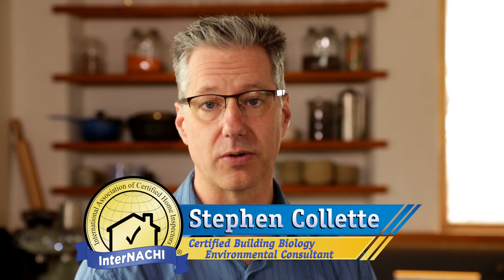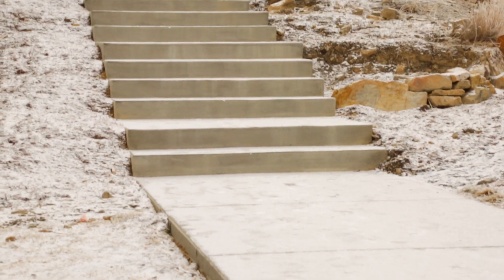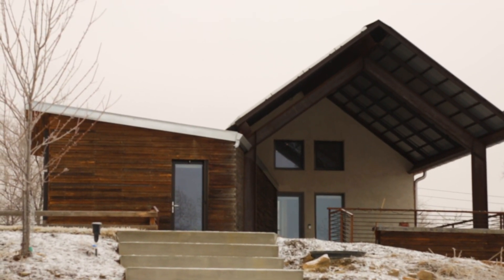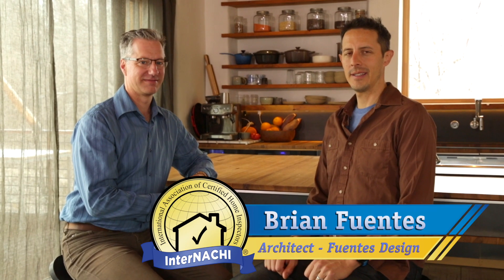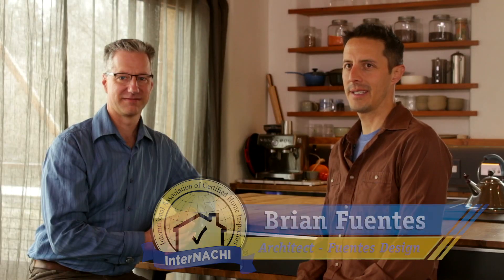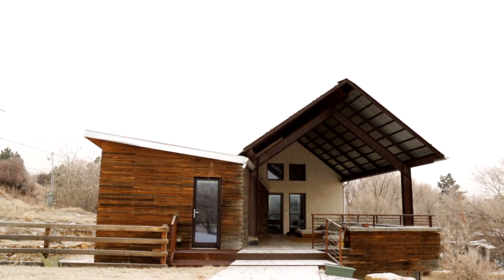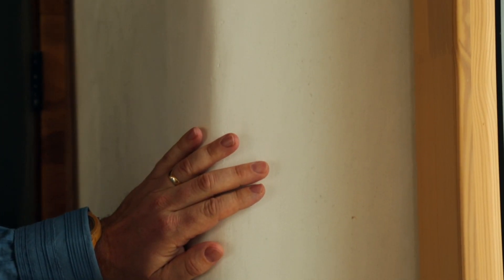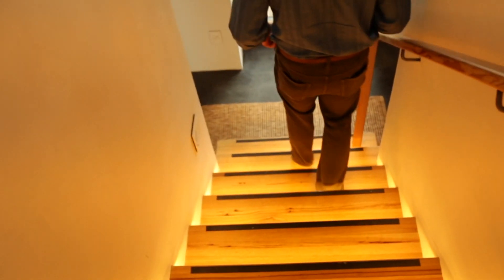Part 11: Healthy Homes, Natural Construction, and Building Science with IBE